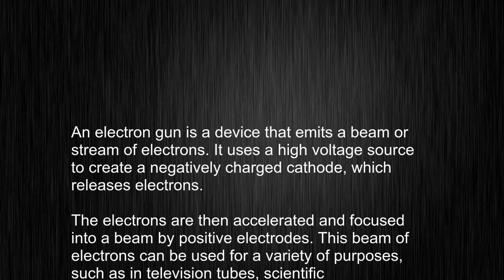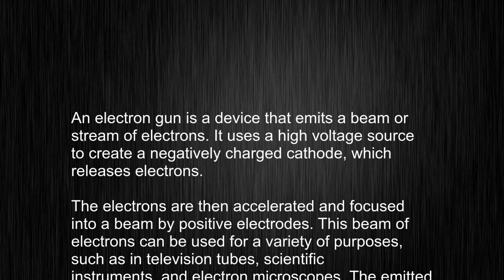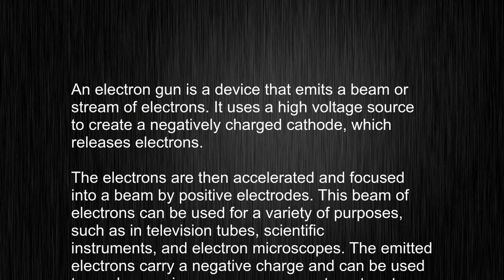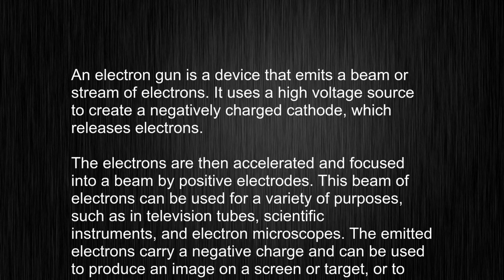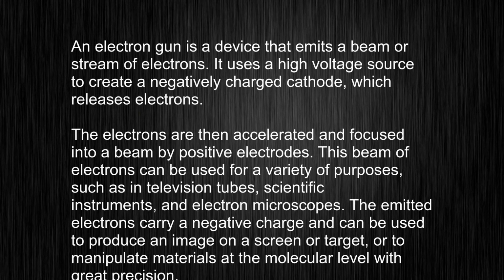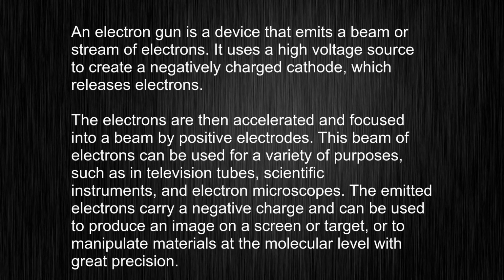What's the meaning of "electron gun", How to pronounce electron gun?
This video tells you what "electron gun" means, how to pronounce it, provides a pronunciation guide and an accurate definition.
00:00 Pronunciation
00:24 Meaning

- What is the meaning of electron gun
- How to say electron gun
- What is the definition of electron gun
- How to pronounce electron gun

Visit our free audio/video dictionary tutorial to learn how to correctly pronounce words/names and to learn their meanings, definitions, just like electron gun definition and meaning in Merriam-Webster, electron gun definition and meaning in Collins English Dictionary, electron gun definition and meaning in The Oxford English Dictionary, electron gun definition and meaning in Longman Dictionary of Contemporary English, electron gun definition and meaning in Cambridge Advanced Learner's Dictionary, and more.